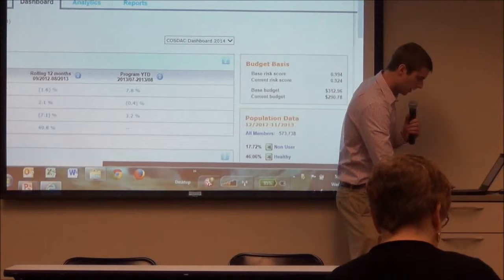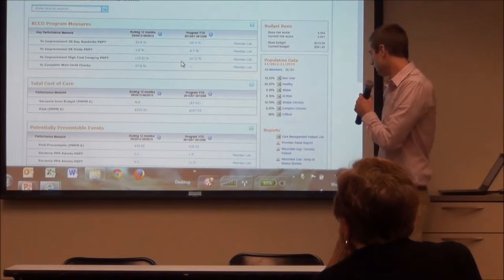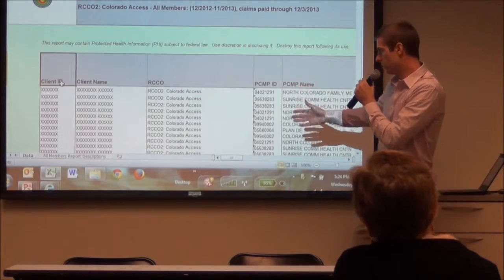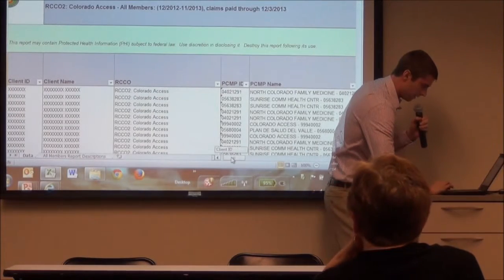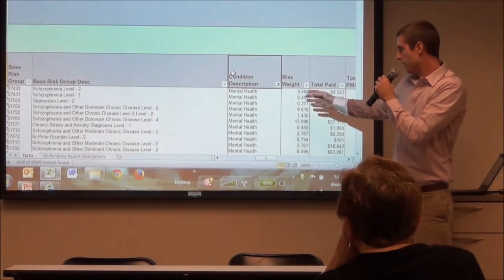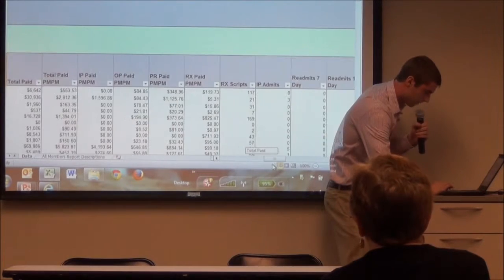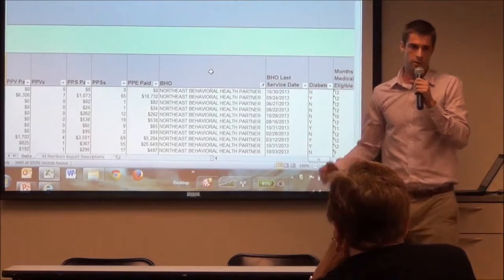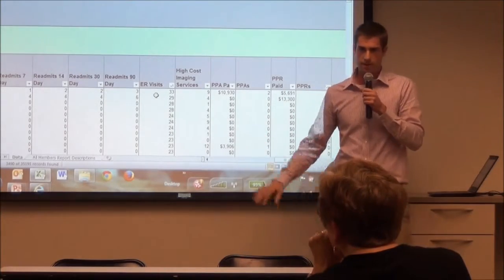1/29/14 ACC Best Practices & Clinical Transformation Meeting - SDAC and Behavioral Health Data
Andrew Mondo from Treo Solutions reviews how SDAC data can be useful when developing behavioral health strategies.